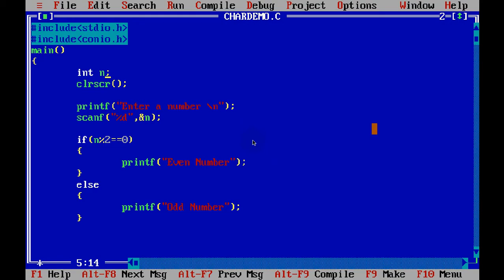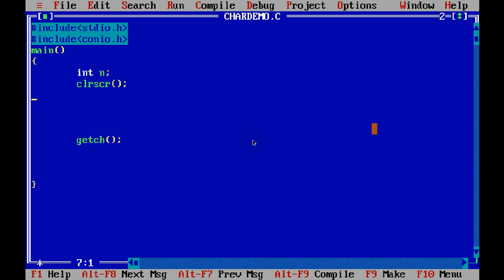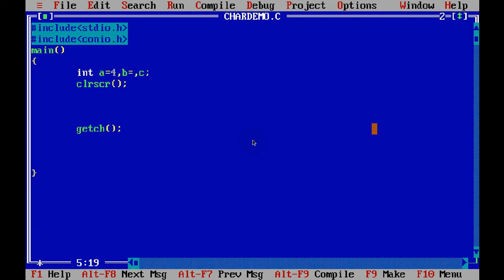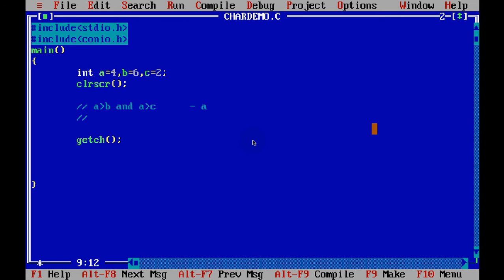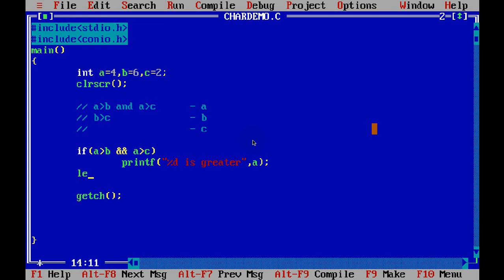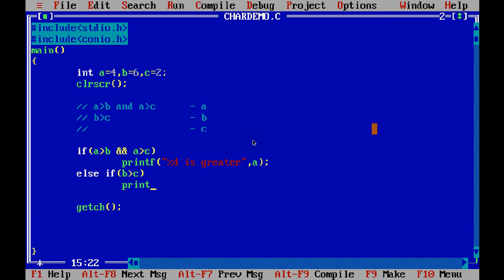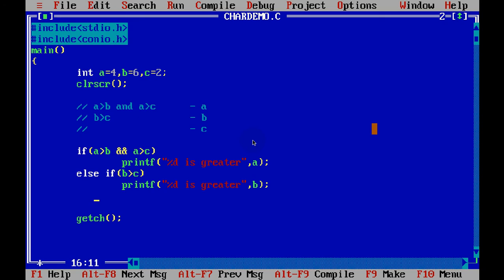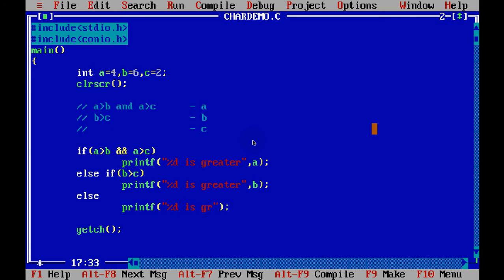C Programming Tutorial part 8 If else If Greatest of 3 Numbers